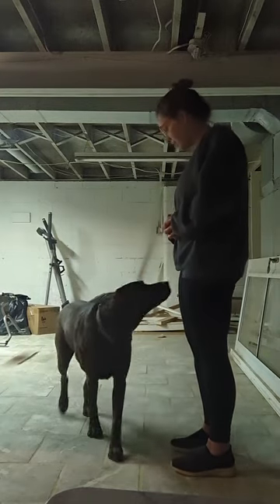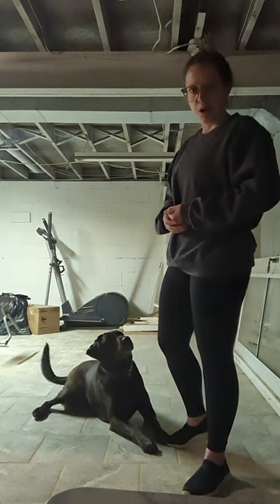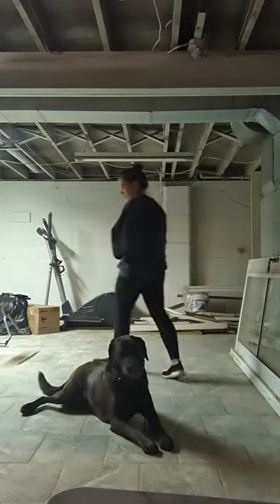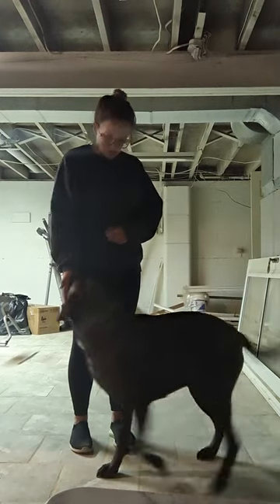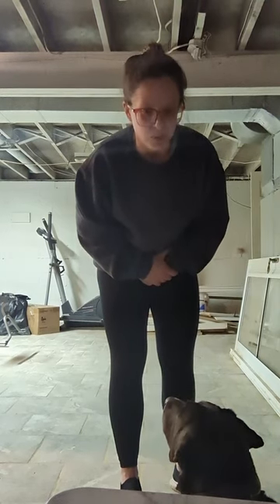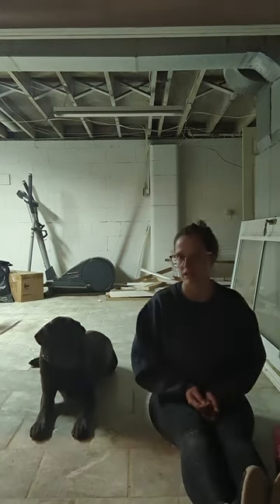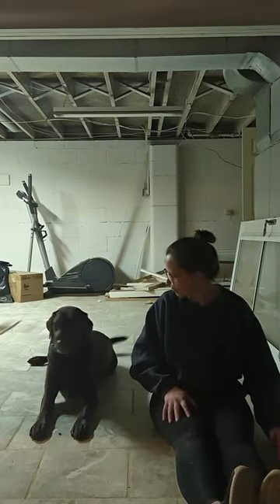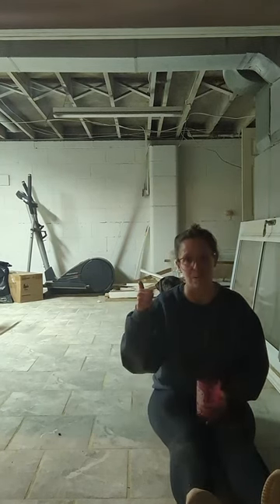Dog Obedience Trainer Crash Course Lesson 3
In this lesson we will be talking about sequencing and the benefits of it, the touch cue, and the leave-it que.